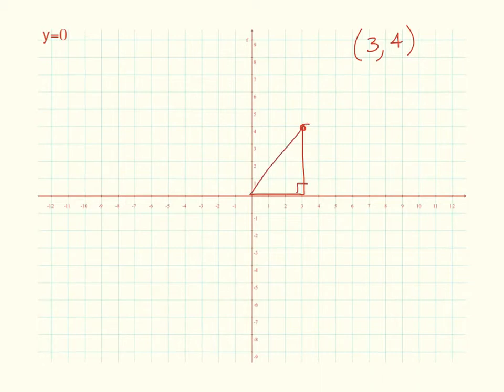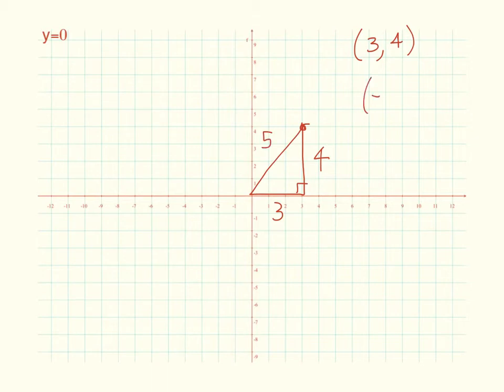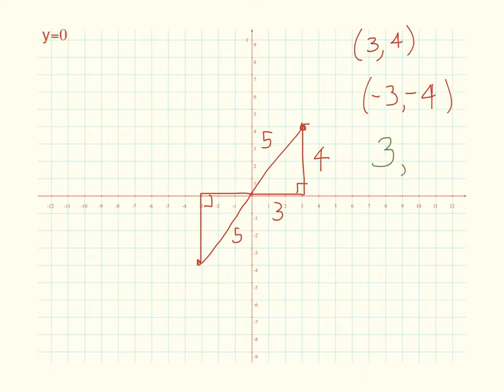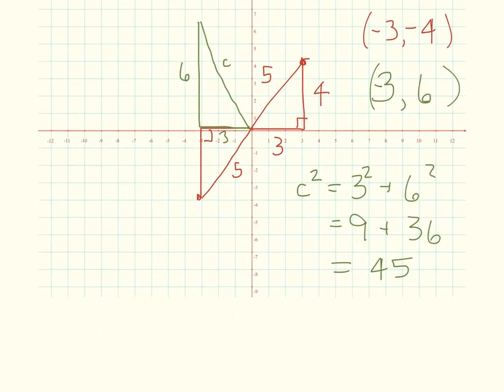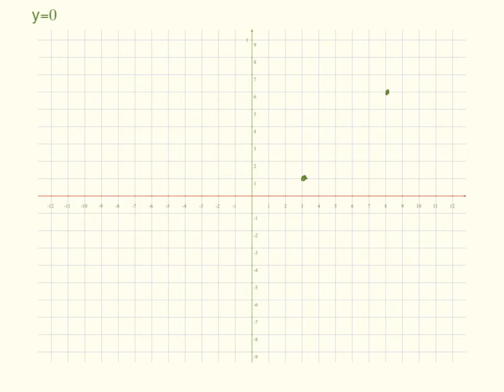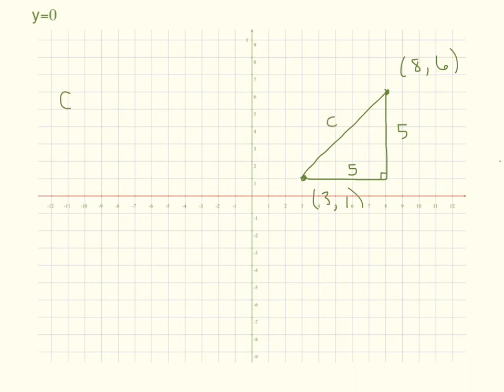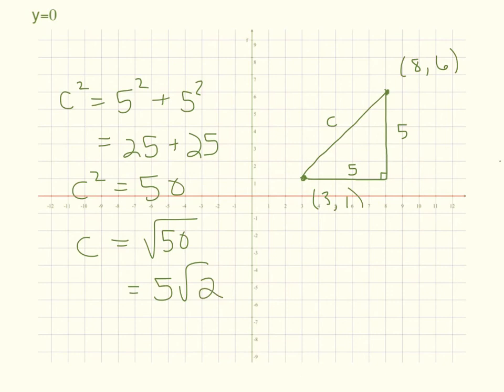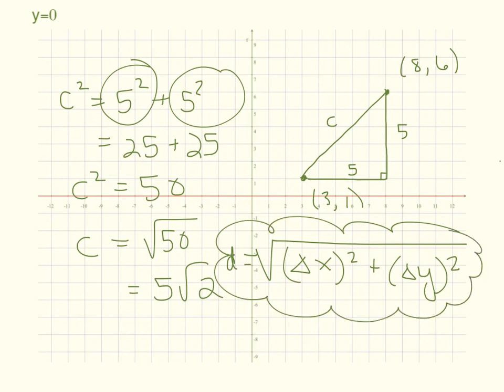plotting points on a plane